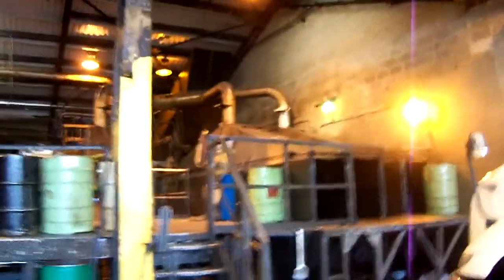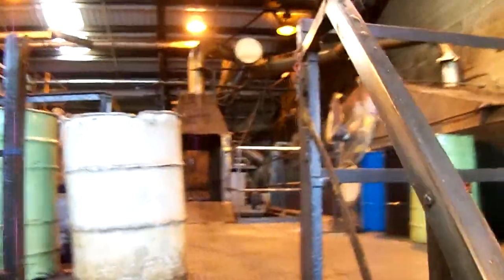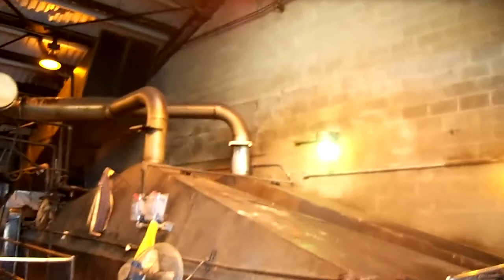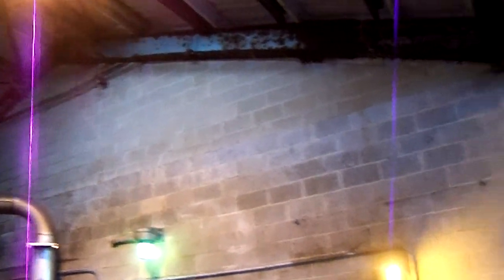SW Macropoxy 646 wall coatings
Wall Coatings

High Performance Systems, Corp.